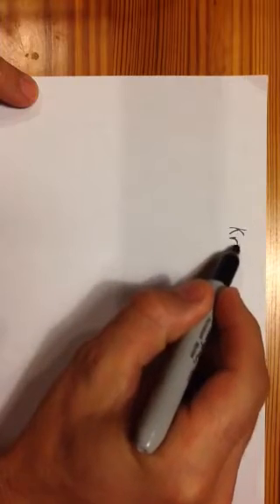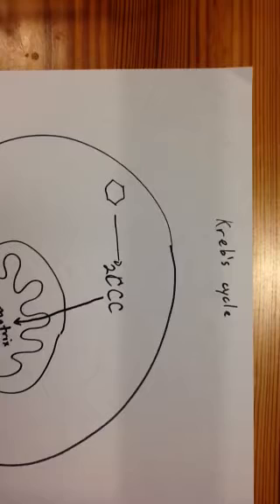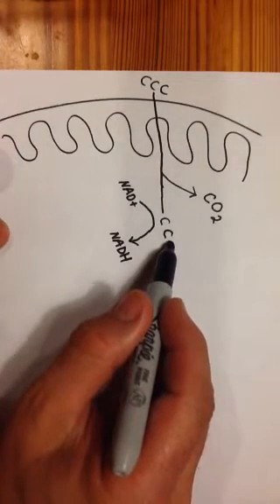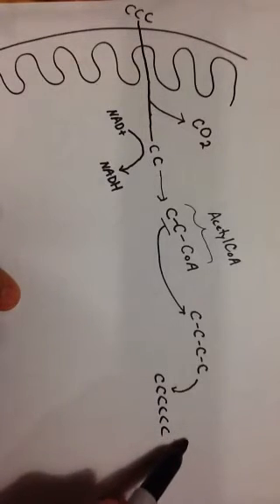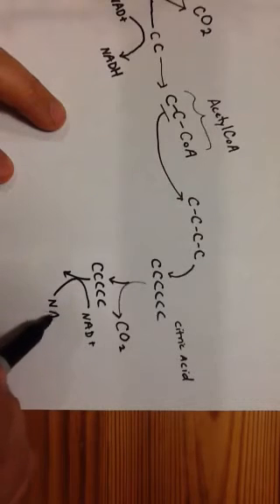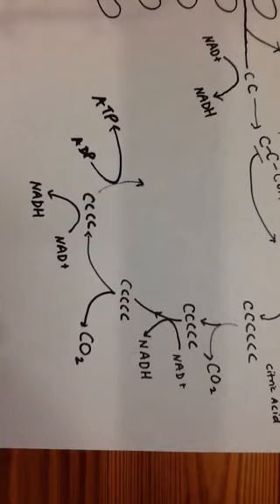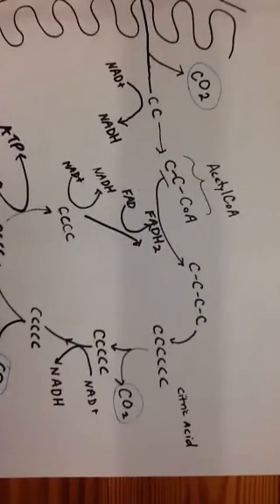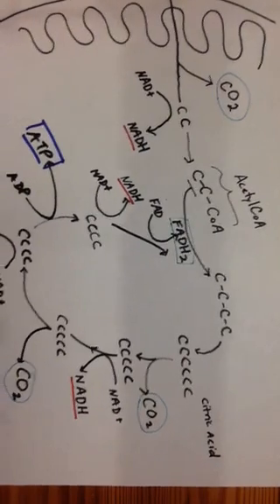Kreb's cycle 1 bessetti